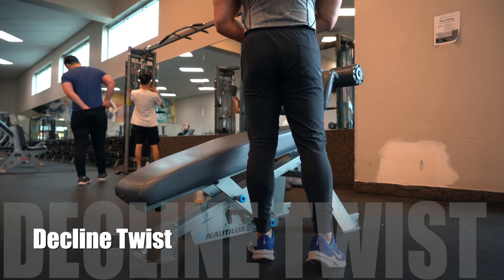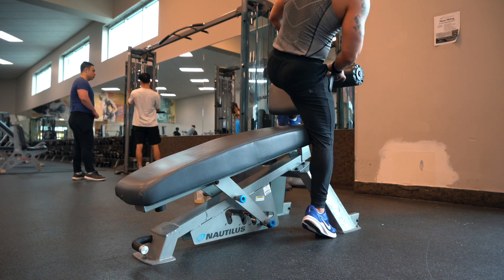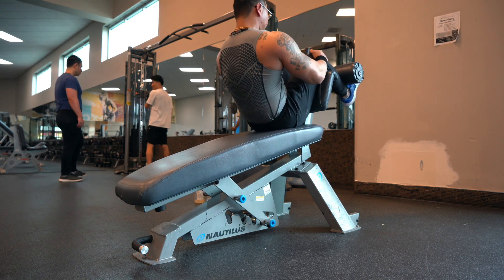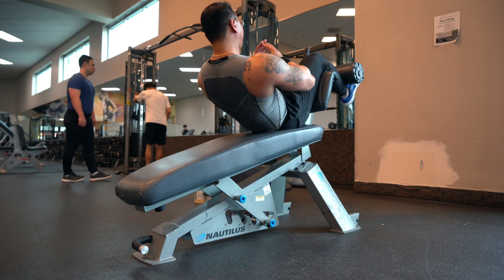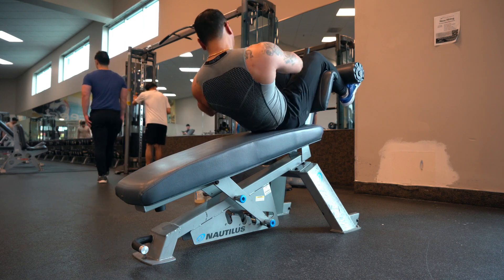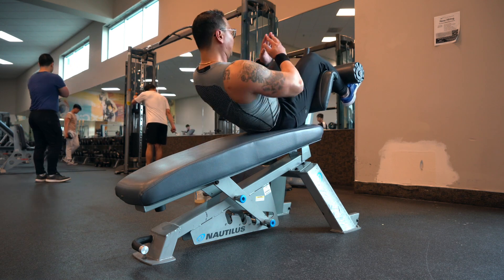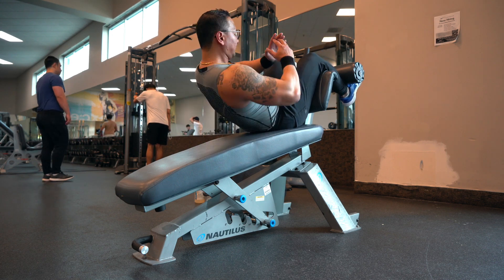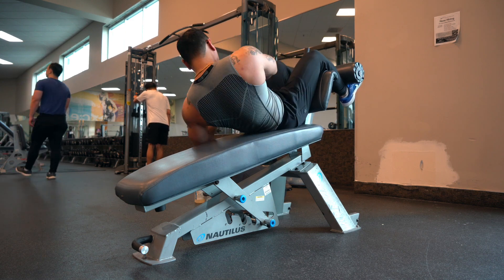Decline Twist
Sit on the decline ab bench with both feet firmly secured under the foot pads with your hands clasped in front of your chest. Lean back slightly so that your abdominals are engaged.This is your starting position.
Inhale. Exhale. Twist your torso to the right as far as you can.
Untwist your torso to return to the starting position.
Exhale. Twist your torso to the left as far as you can.
Untwist your torso to return to the starting position. Continue alternating between right and left for the specified number of repetitions.